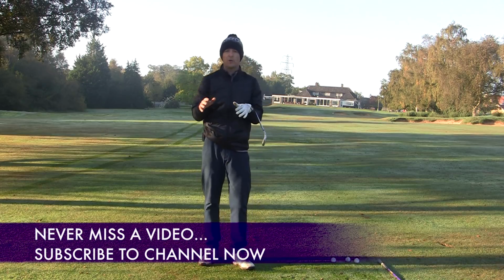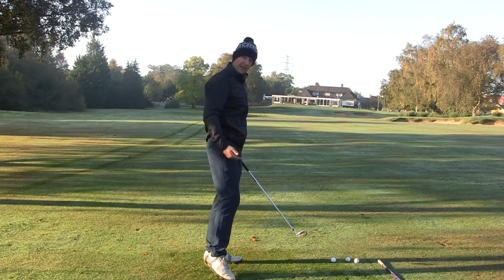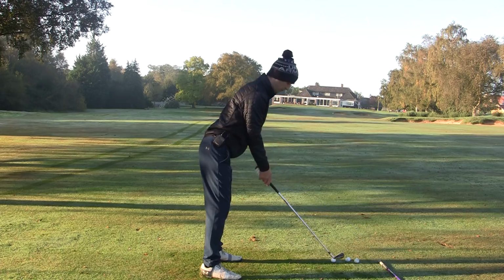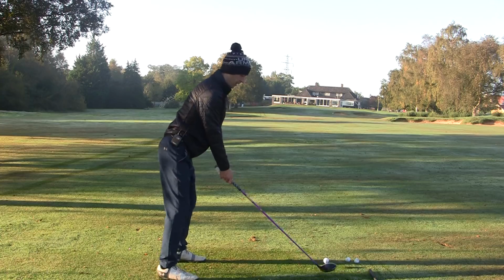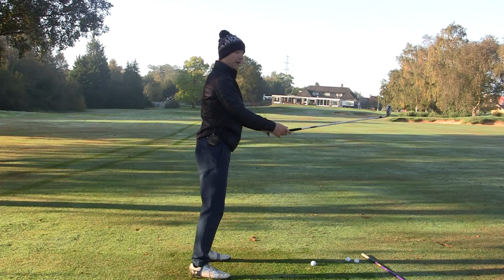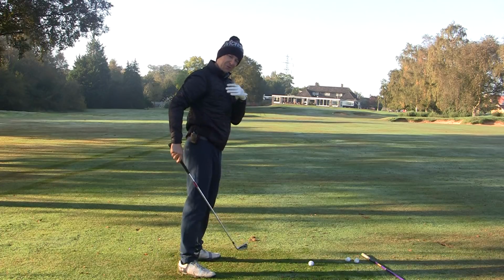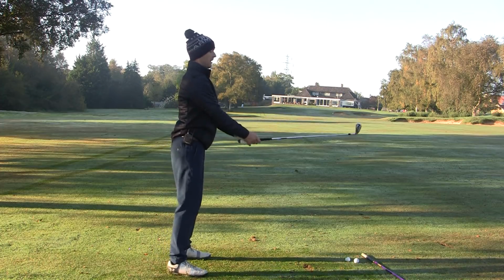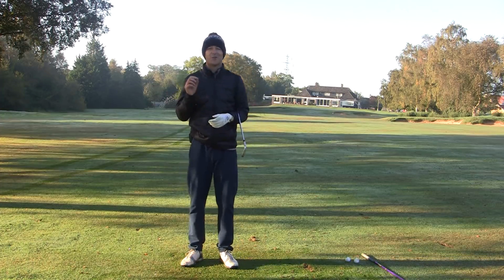GOLF DRIVER TIPS - HOW CLOSE SHOULD YOU STAND TO THE GOLF BALL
How close should you stand to the golf ball? What's the difference between a driver set up and an iron set up? what set up drills will help me set up to the golf ball every time.

This weeks training covers all of this and more.